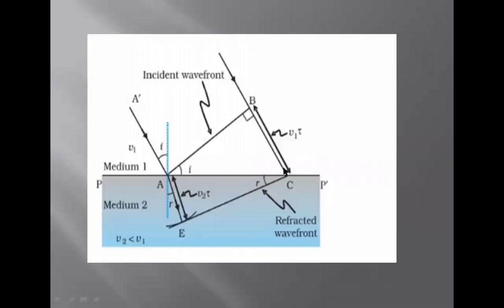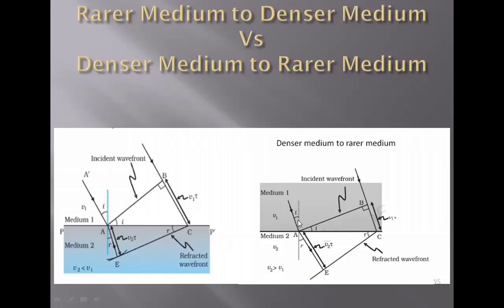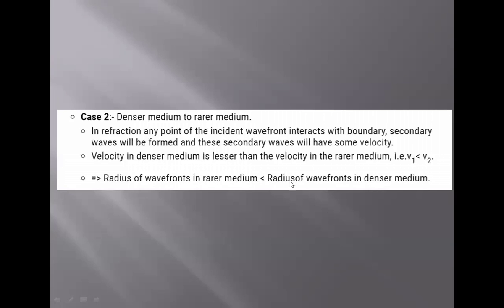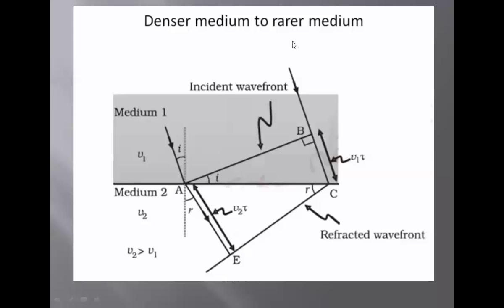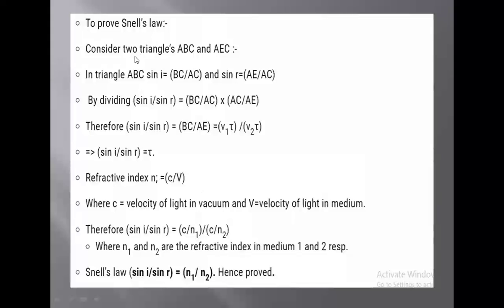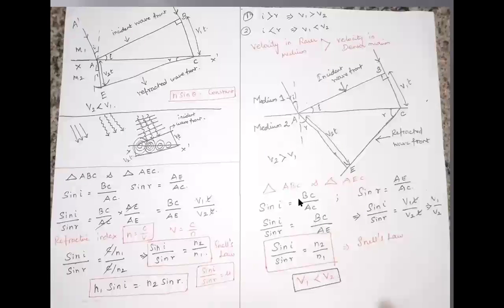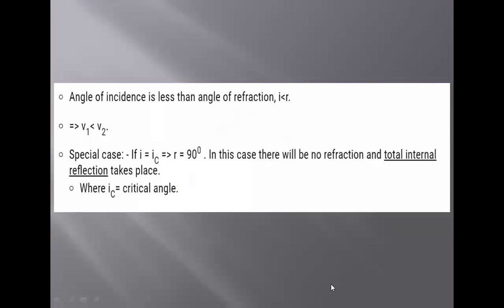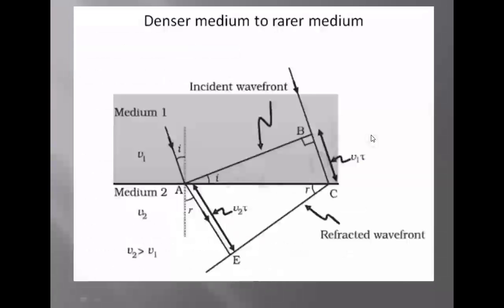GRADE 12 PHYSICS LSK Wave Optics Video-8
Hygen principle denser to rarer refraction and TIR